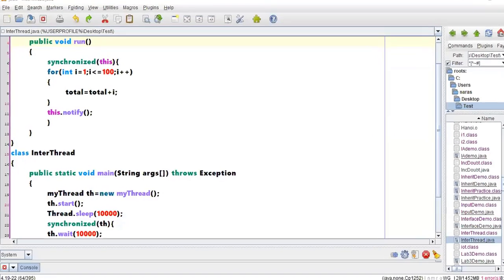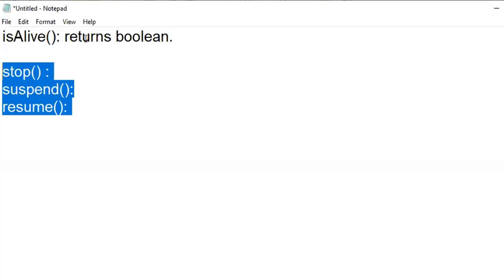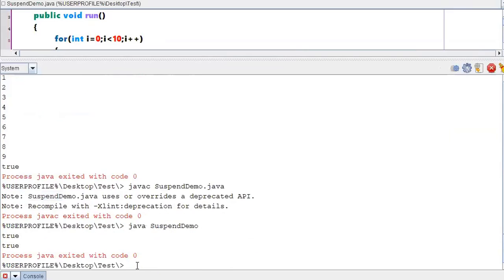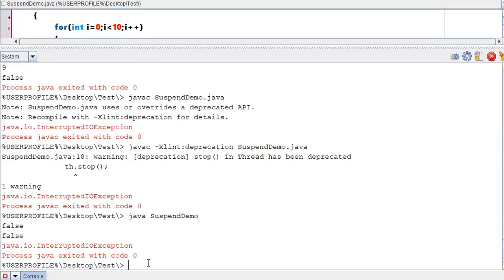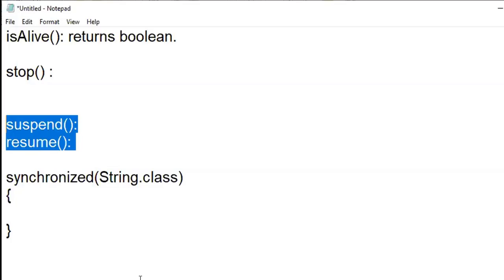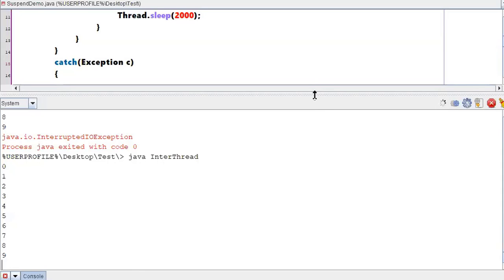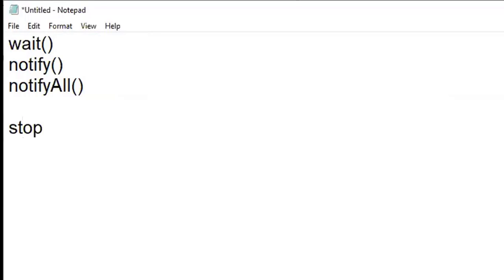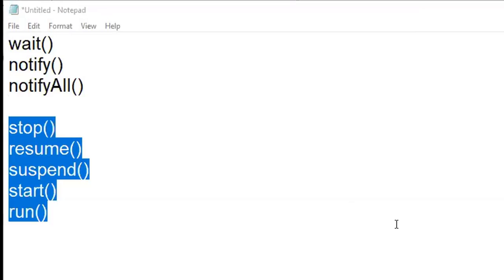#63 OOPs Using Java | Multithreaded Programming - VII